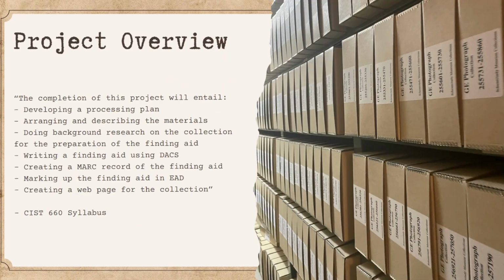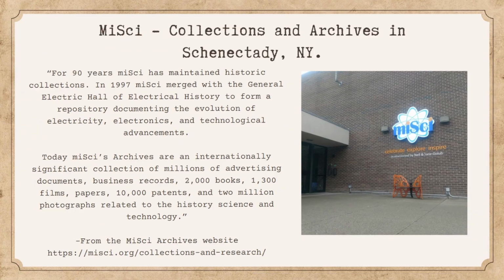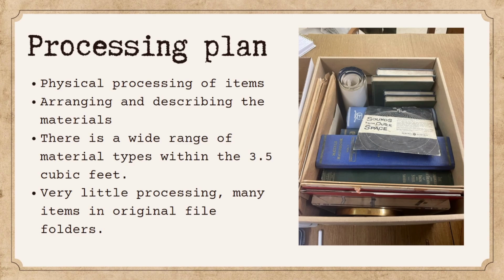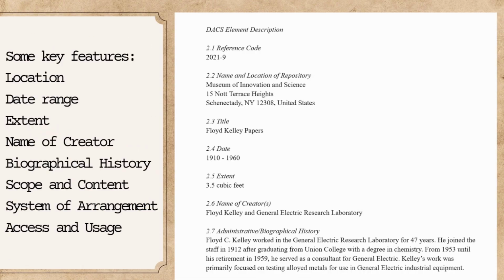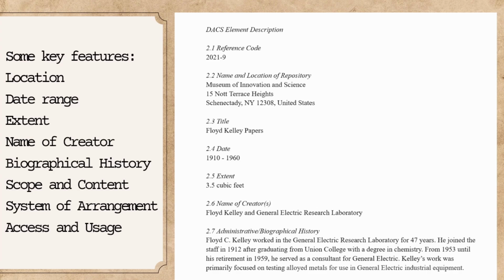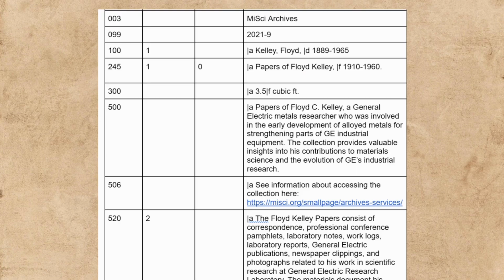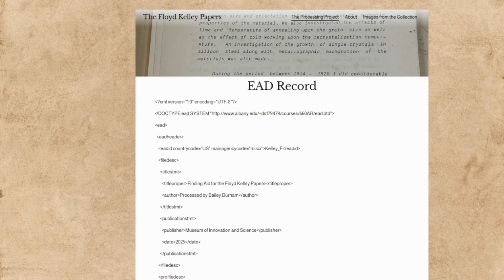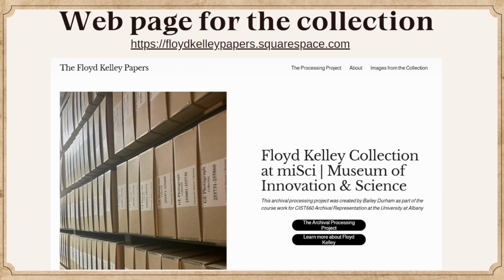Floyd Kelley Processing Project - Bailey Durham